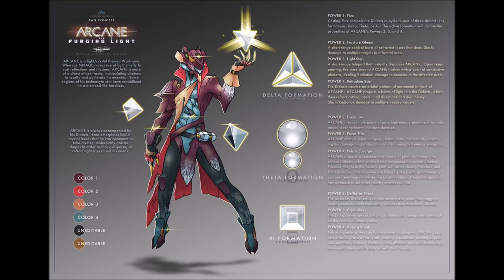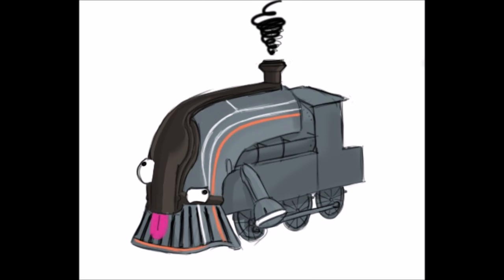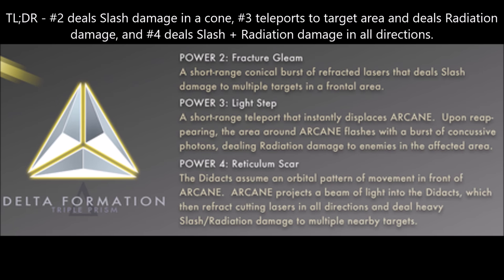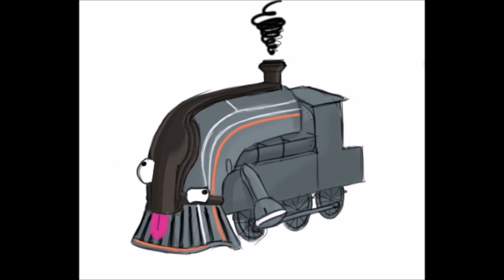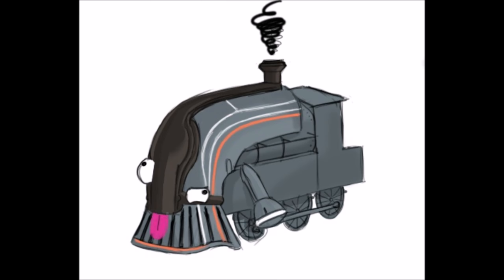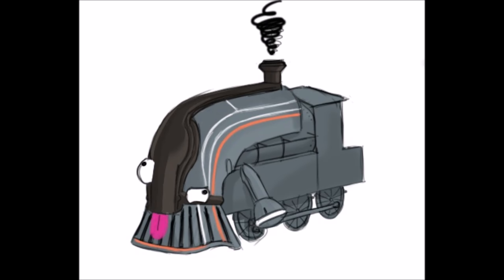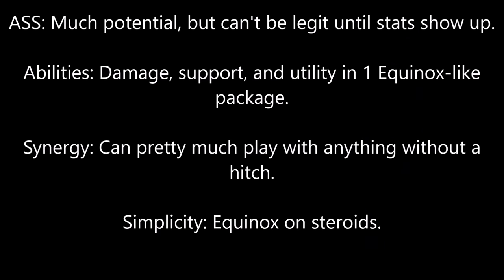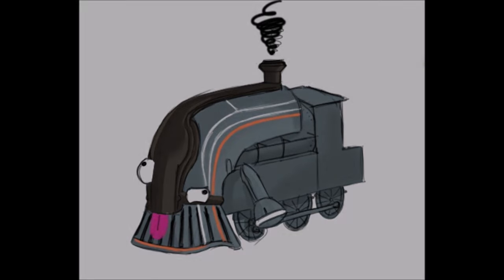Concept Checkup: Arcane, the Light Warframe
In unrelated news, the C9 vs. TSM finals tilted me harder than the Tower of Pisa.